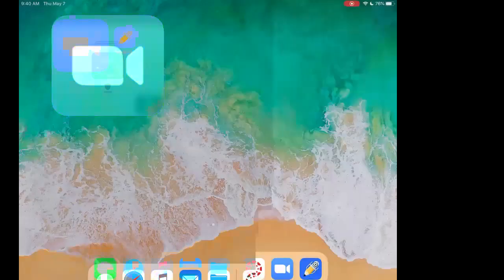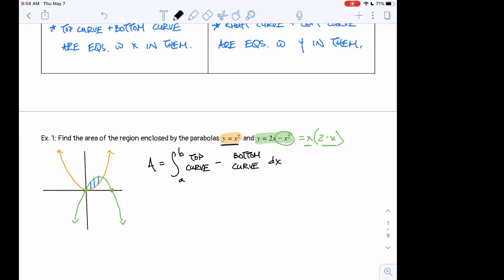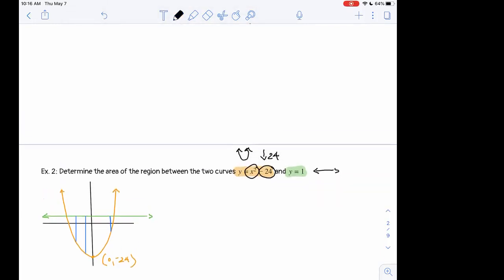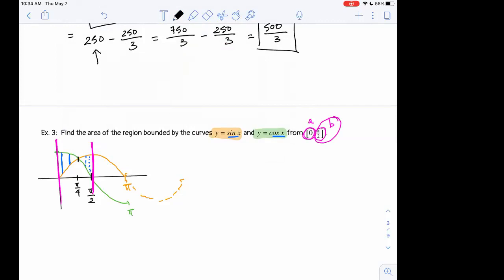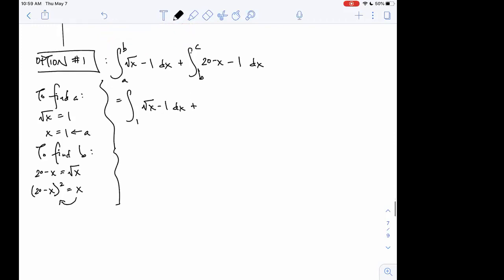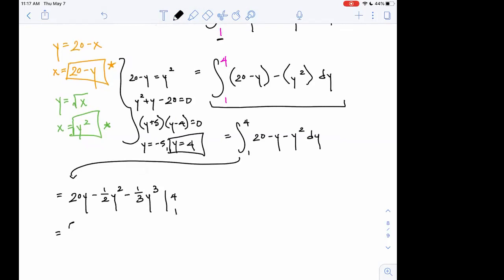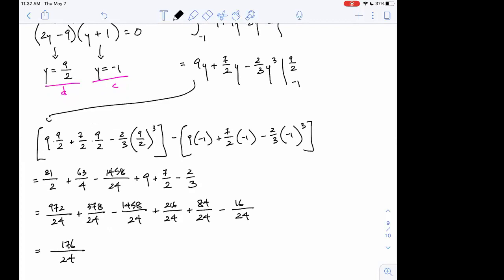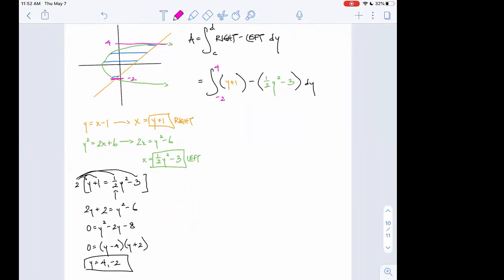Live Class Lecture 05.07.20 (Math150 Spring20)